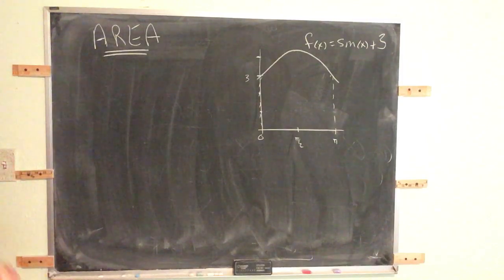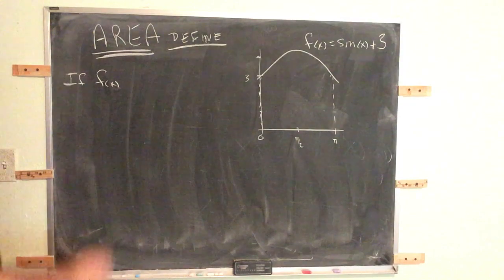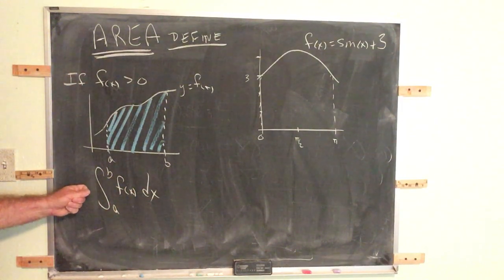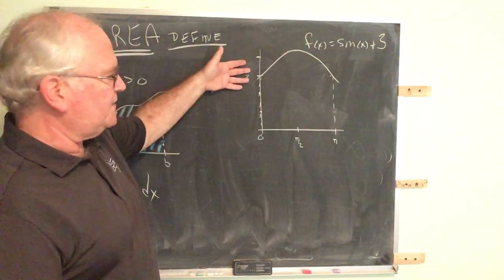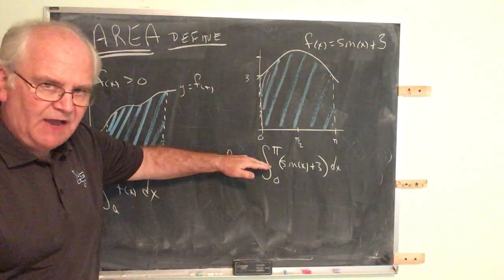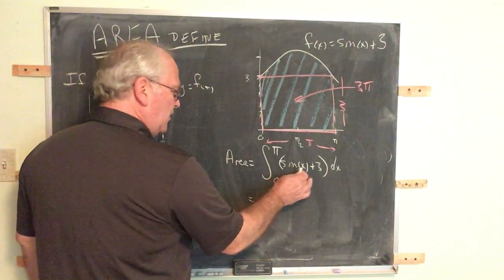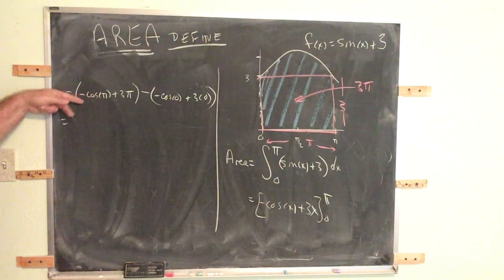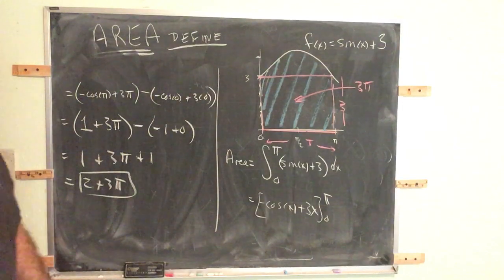Calc I Fundamental Theorem V